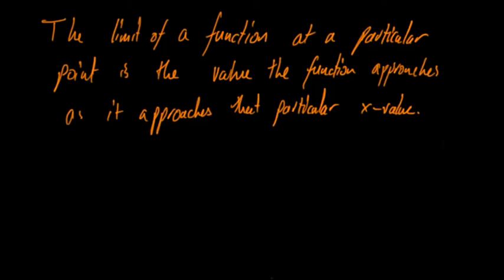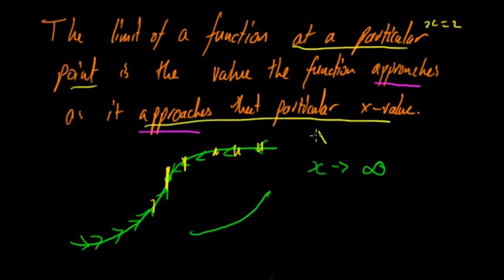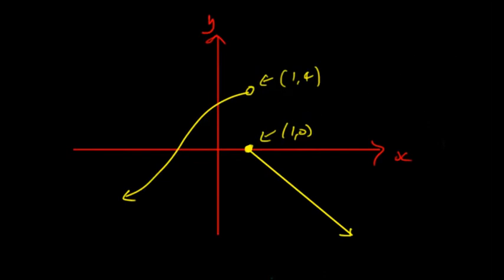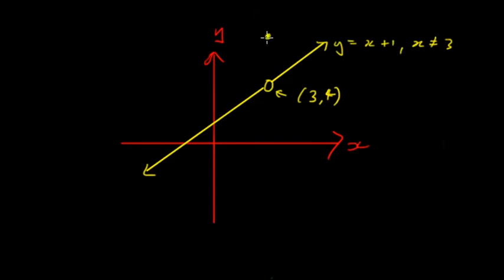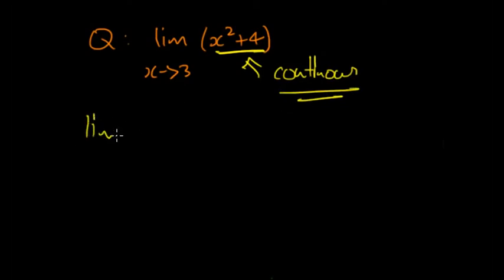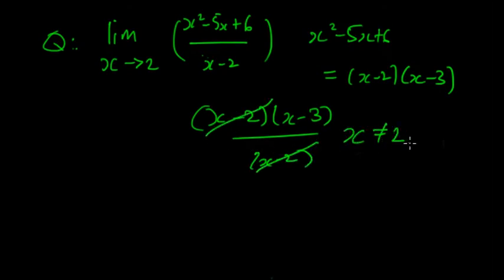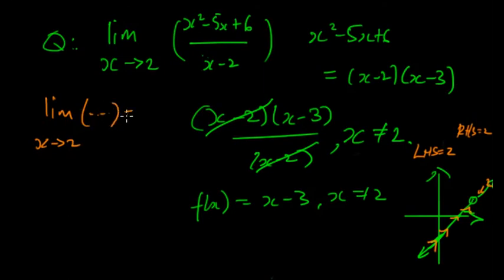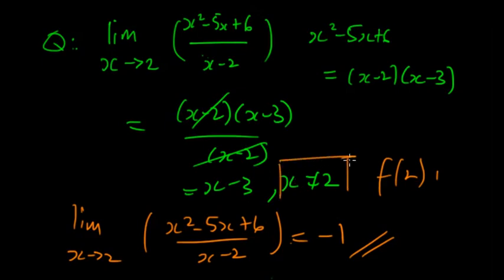Limits of Functions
In this video, we look at how to define the limits of a function, and how to determine whether a function reaches a limit in either its domain or its range.